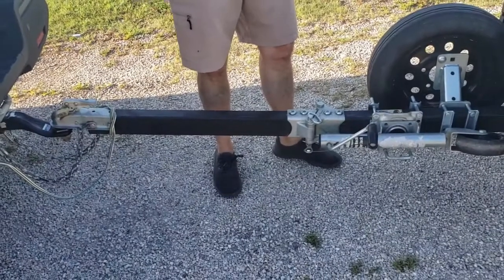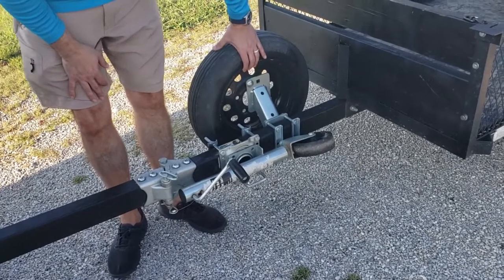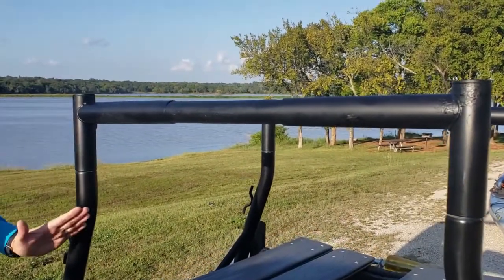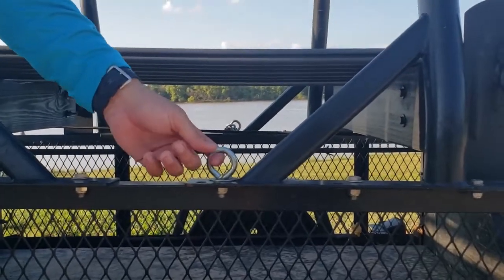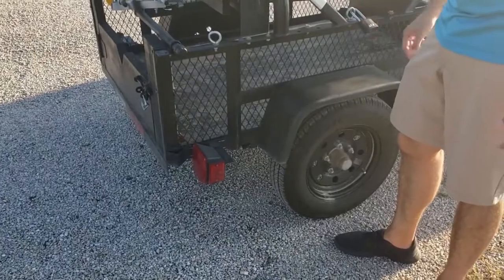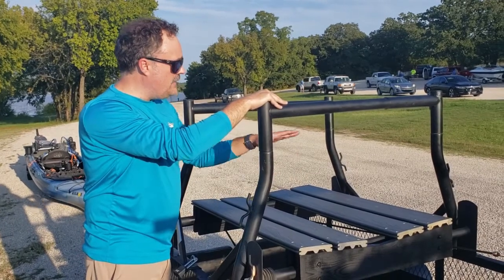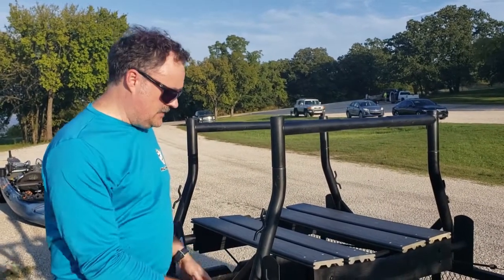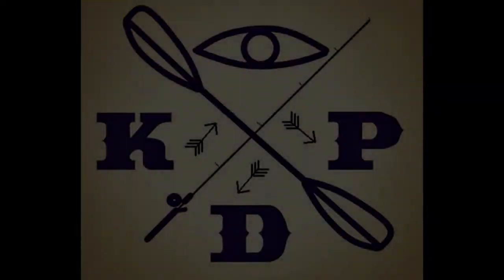Racks fer yer yaks--DIY Utility to Kayak Trailer Mods.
I've had a few requests for a kayak trailer video, and here it (finally) is!  The keen-eyed observer will note a few changes to it since my last videos, but I just couldn't put out a video on something 'til I've done a few more mods first.

Below are links to all the crap I bought to make this happen...thanks to the wife for her uhh, contributions, and for filming.

Original trailer before mods:

Tongue steel extension:

Wheeled trailer jack:

Lower crossbars:

Upper crossbars:

Spare Tire Holder:

The kayak I use: 2019 Jackson Kilroy

The paddle I use: Bending Branches Angler Pro Carbon

The kayak accessories I use:
Railblaza C-Tug Kayak Cart
Backwater Assault Paddle
Cal Coast Donkey Leash
Raymarine Dragon Fly 4
Yakattack Bullwinkle
Yakattack Mighty Mount
Yakattack Switchblade transducer arm mount
Yakattack track mounted cup holder
Yakattack Roto Grip paddle holder
Yakattack Lock N Load Base
Yakattack Omega rod holder
Ram Mounts Balls and Ram Tube Junior rod holders
Big Ant crate
Anchor Wizard--Original “tallboy” kayak version
Brush Grip Kayak Anchor
Noqua lithium ion battery
Ketch measuring board

Fishing products I use:
Z-Man soft plastics
Swagger tungsten punching and drop shot weights